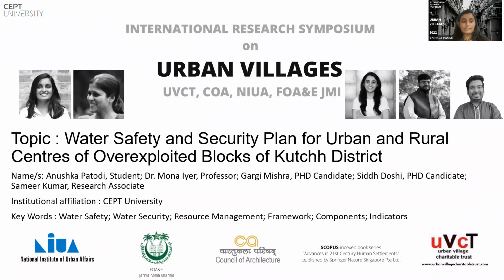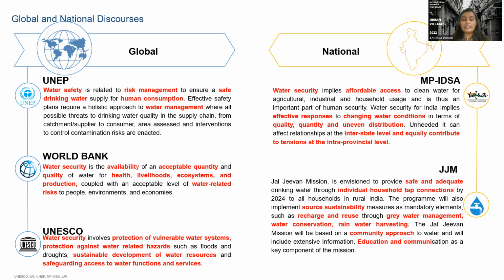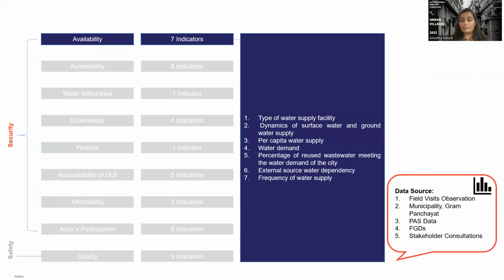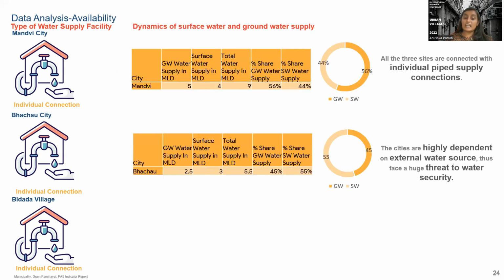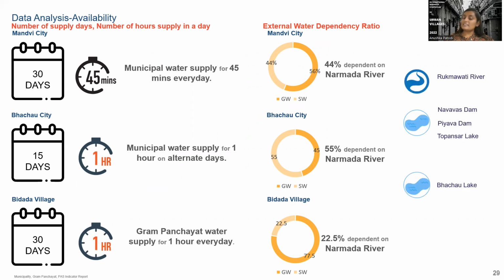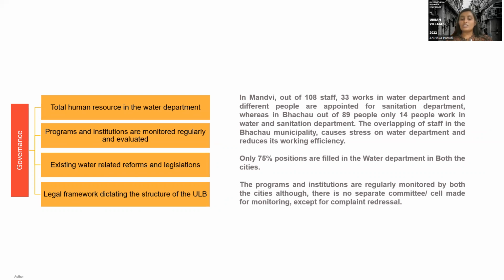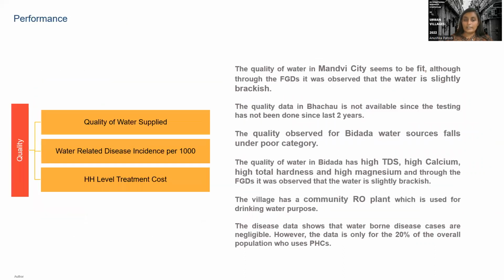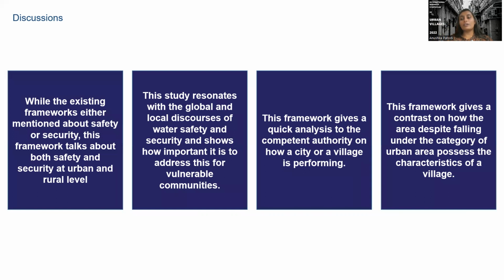APMIGM22291 Water Safety & Security Plan for Urban and Rural Centers of Blocks of Kutchh Dist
1. Anushka Patodi- Anushka Patodi is a student at CEPT University, pursuing Master's in Urban Infrastructure. She has done her bachelor's degree in Architecture. She aspires to bridge the chasms between the domains of architecture and planning to facilitate development of healthy and livable environment with improved infrastructure.
2. Dr. Mona Iyer- Dr. Mona Iyer is a Professor, Dean at the Faculty of Planning, CEPT University. She is currently leading the prestigious DST-NWO supported Water4Change project from CEPT as a Principal Investigator. Her research on water pans from exploring concepts of water resource management, water sensitive planning to measures for efficient service delivery. She has also worked on documentation of water systems in Dholavira and Angkor.
3. Gargi Mishra- Gargi Mishra is a PhD fellow at CEPT University for the DST-NWO supported Water4Change project. She holds a degree in Urban and Regional Planning with a specialization in Infrastructure Planning. She has been a recipient of Wipro Earthian Award 2017 for documenting the case of Sarkhej lake of Ahmedabad. Her areas of interest include participatory and water-sensitive planning for fast growing secondary Indian cities
4. Siddh Doshi- Siddh Doshi is a doctoral scholar at the Faculty of Planning, CEPT University, as a part of the Indo-Dutch collaboration on the Water4Change project. He is also actively involved in the coordination of the transfer of the IHE, Delft based Masters in WASH programme to FP, CEPT University. A civil engineer from Nirma University, Siddh obtained his master’s degree in urban & regional planning, with specialization in infrastructure planning, from CEPT University. His PhD research focuses on evaluating the current existing water governance capacities, from a spatial planning perspective for Water Sensitive Cities. His areas of interest include Water Governance, Water Sensitive Planning and WASH.
5. Sameer Kumar- Sameer Kumar has a master’s degree in urban planning from CEPT University, Ahmedabad, and a bachelor’s degree in architecture from Amity University, Lucknow. His interests lie in the sustainable development of rapidly growing Indian cities through transdisciplinary research and alliances. He is currently working as a Research Associate (Consultant) with CEPT University on the Water4Change project.